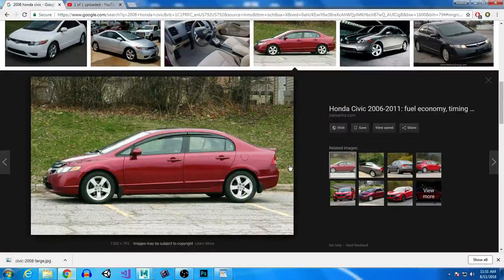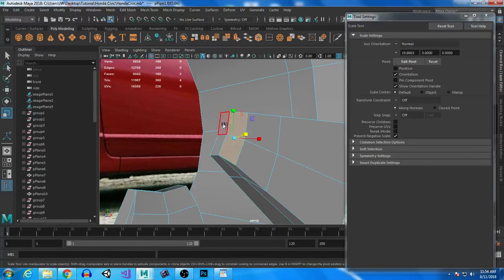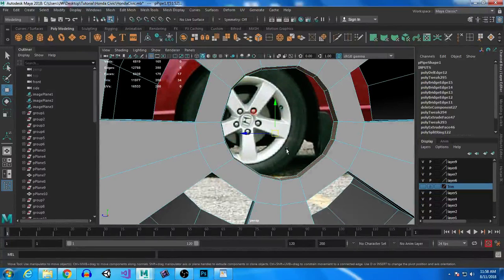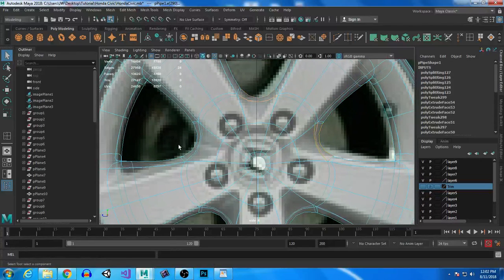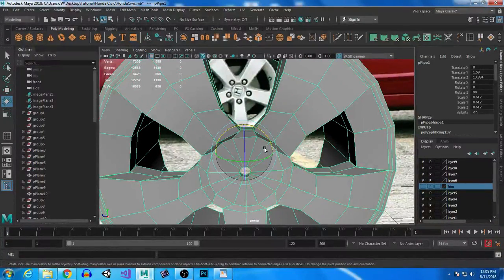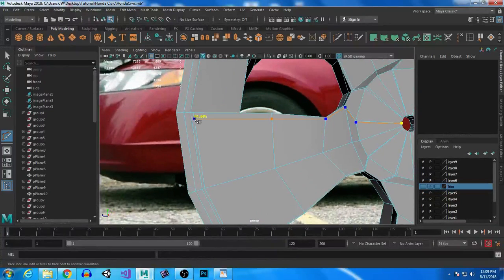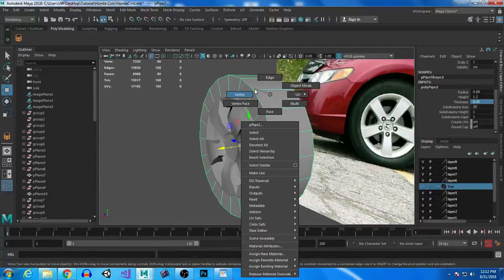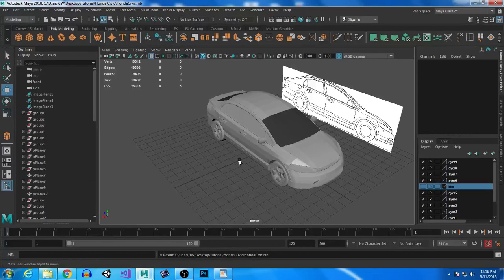maya modeling Honda Civic pt 12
In this lesson we create all 4 rims, tires, and center caps for the Honda Civic.